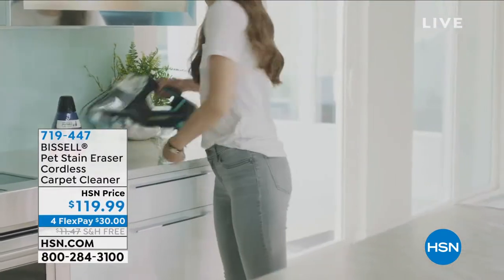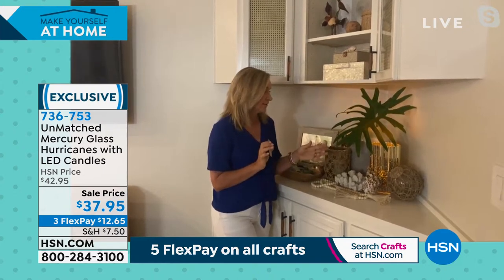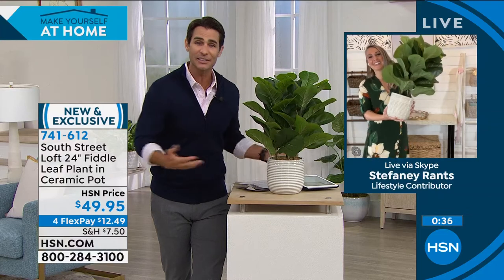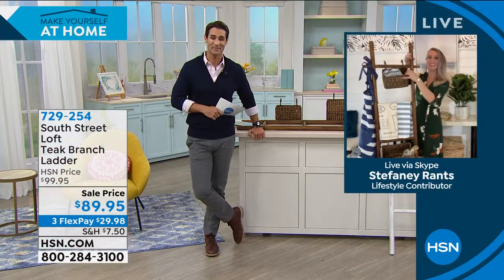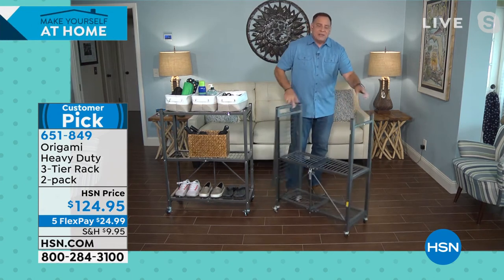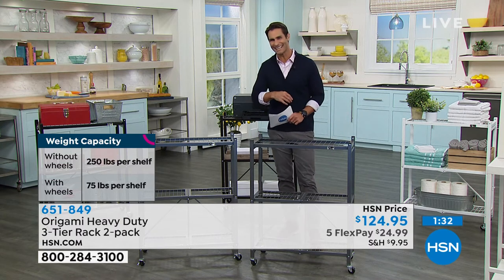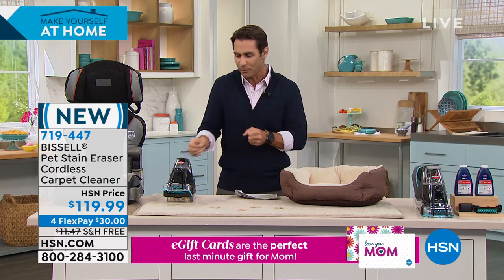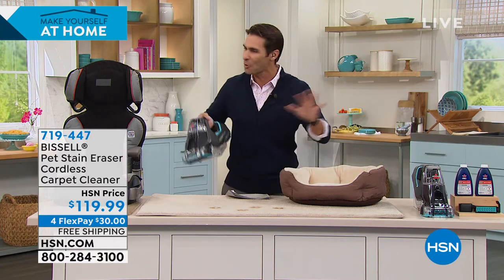HSN | Make Yourself at Home 05.05.2021 - 08 AM